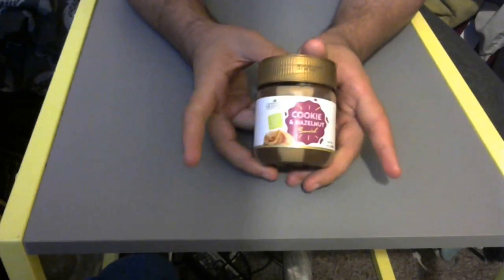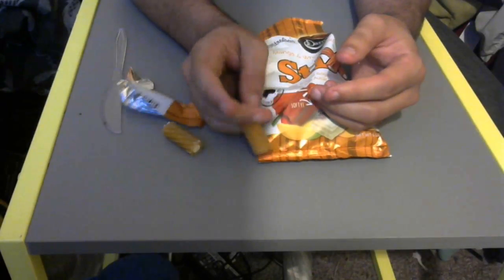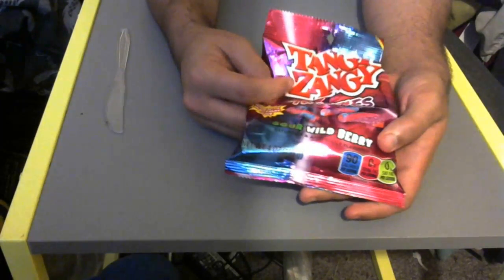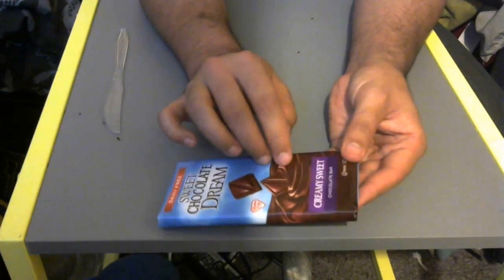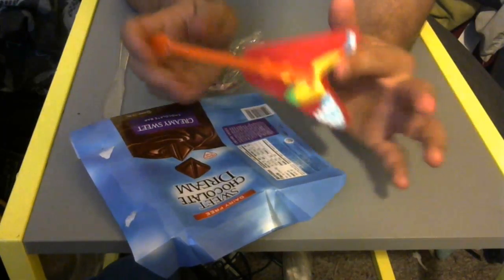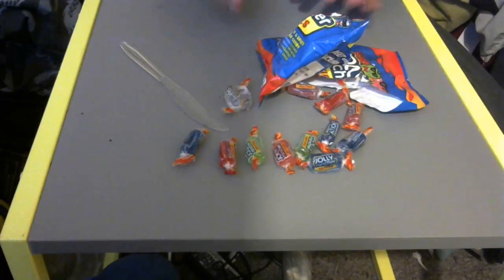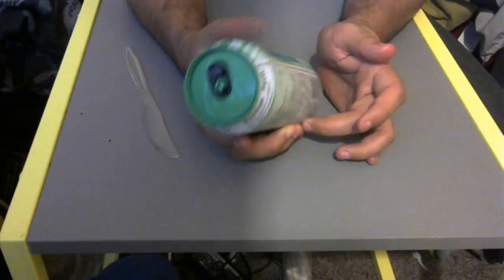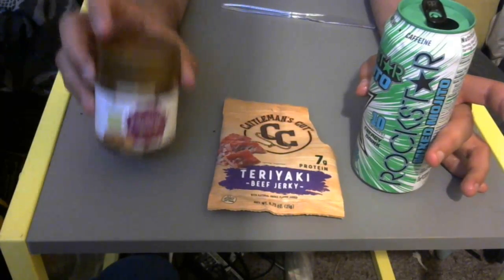Spicy Jolly Ranchers, Mojito Rockstars, and Cookie Butter!? ~ Dolllar Store Snacks!